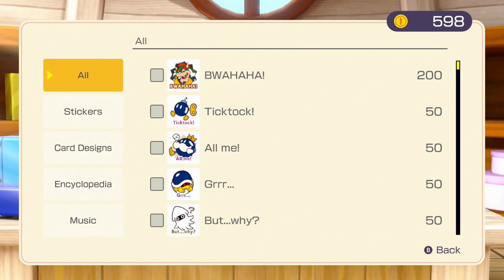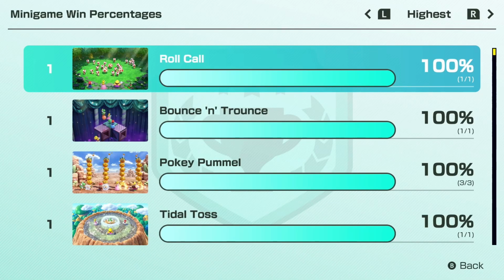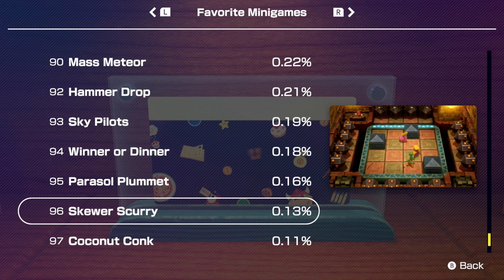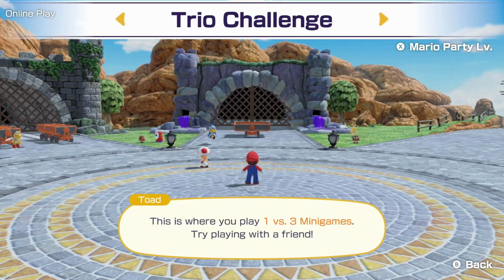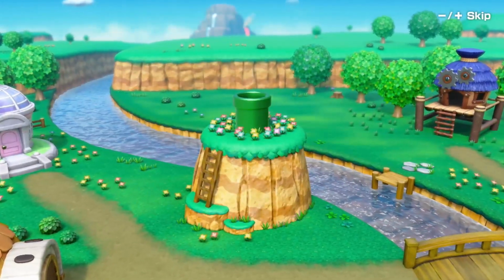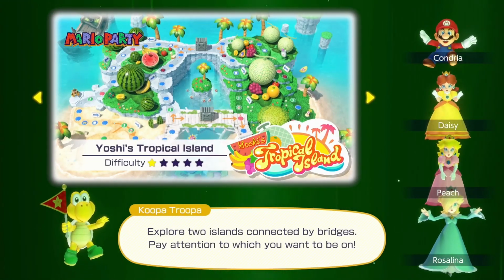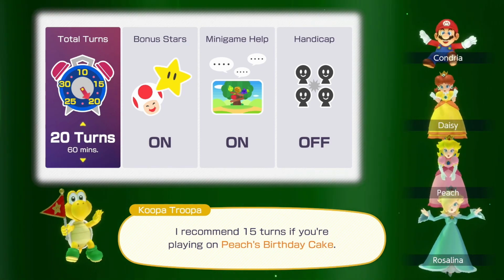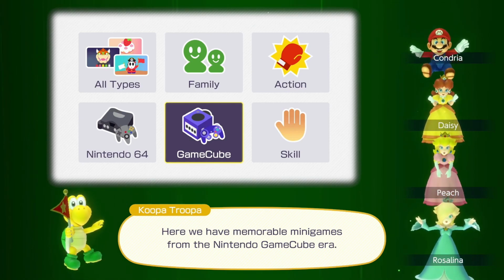Exploring Everything In Mario Party Superstars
If you're having some issues on determining whether or not you want to buy Mario Party Superstars or if you just want to see where everything is in the game then this video is for you! Sit back, relax and enjoy as I go over everything that is in this game!

Timestamps:
  0:00 - Intro
  0:50 - Toad's Shop
  2:00 - Option House
  3:16 - Date House
  8:18 - Mt. Minigames
  11:00 - Friend House (Playing Online)
  15:05 - Character Roster
  17:59 - Board Settings